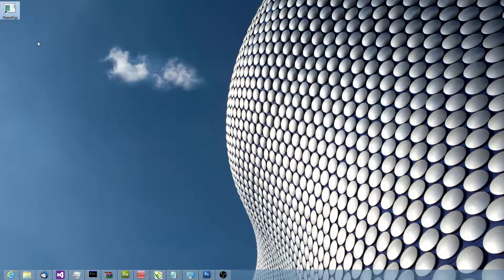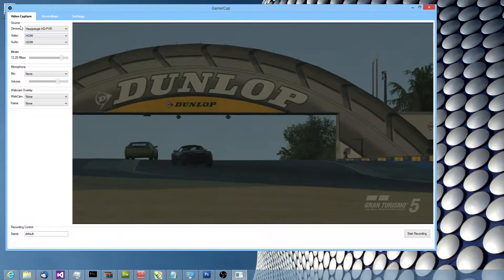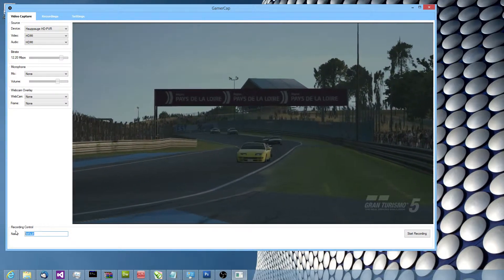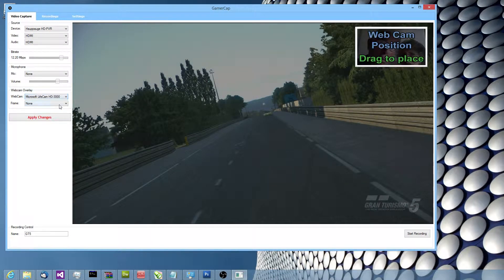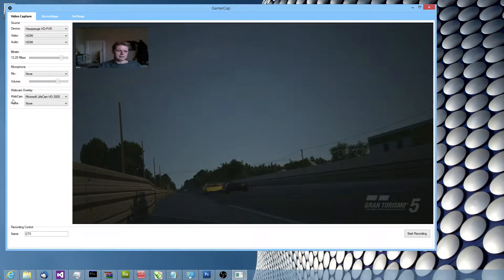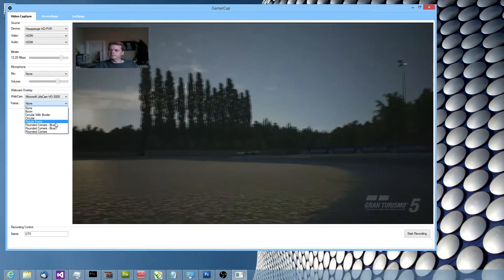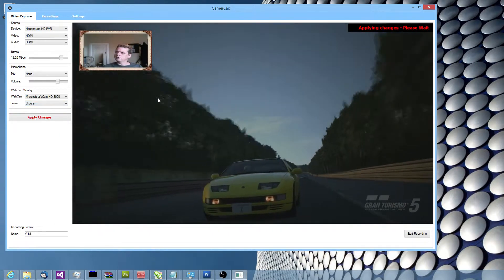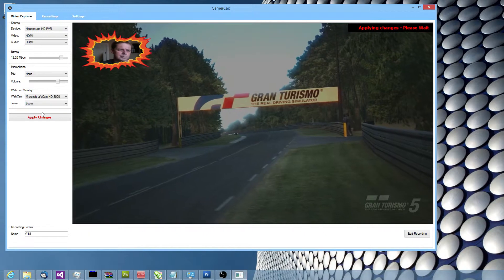GamerCap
Quick video demonstration of the new GamerCap application This application is aimed capturing game play for Hauppauge HDPVR, HDPVR2, Colossus and Rocket users.